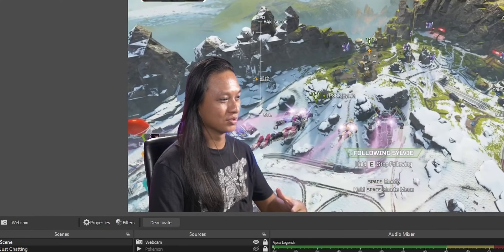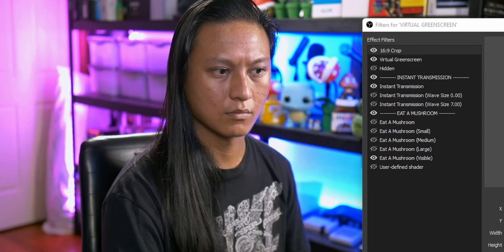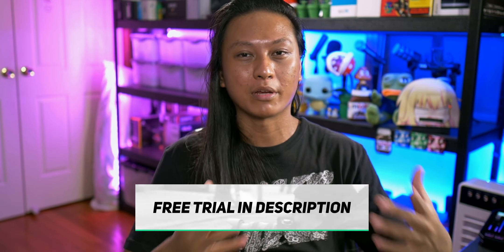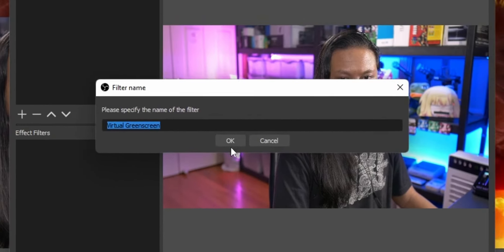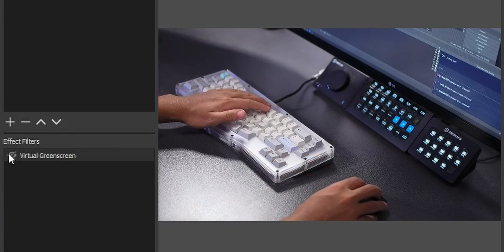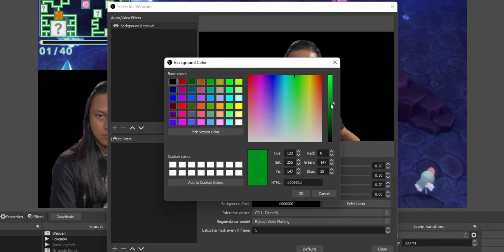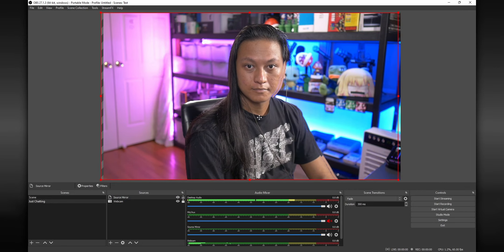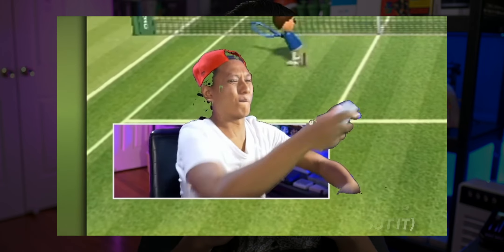OBS Background Removal Filter WITHOUT A Green Screen! (Spoiler: It’s Not NVIDIA Broadcast)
Zoom, Microsoft Teams and Xsplit all have a feature to remove the background of your webcam without a green screen.

OBS has a couple different ways to do the same thing, but the most popular way is to use NVIDIA Broadcast with an RTX graphics card.

But there is now an OBS plugin that adds a virtual green screen filter which you can use with any source. Even better, you don’t need to use NVIDIA Broadcast and you don’t need an RTX card! Although, you’ll still get better results with an RTX card...

Alright that’s three paragraphs. I deserve subs now.

=== TIMESTAMPS ===

00:00 Intro
02:35 What You Will Need
03:57 Adding The Virtual Greenscreen (RTX Method)
05:36 Adding The Virtual Greenscreen (Non-RTX Method)
07:15 Creative Ideas For Green Screen Effects
09:48 Outro

► Background Removal Plugin (Doesn’t Work As Well But Will Work For Non-RTX Users)

=== SOCIALS ===